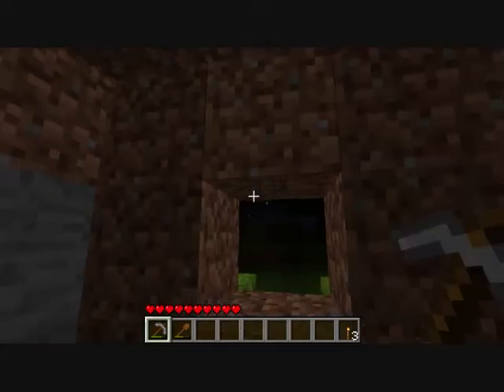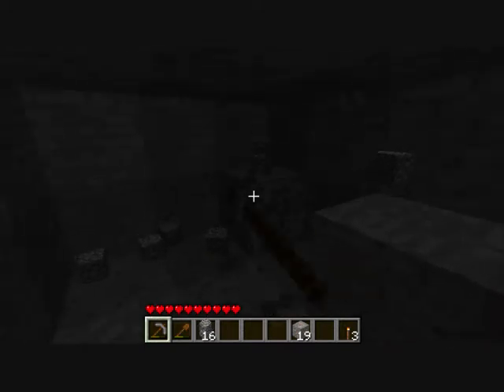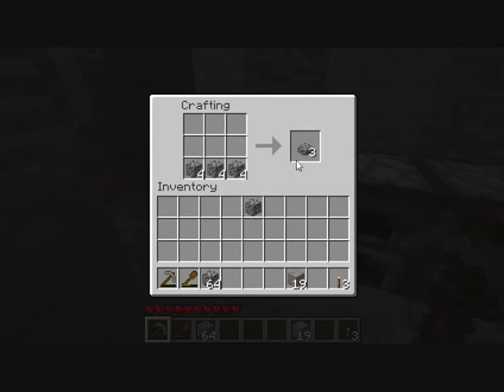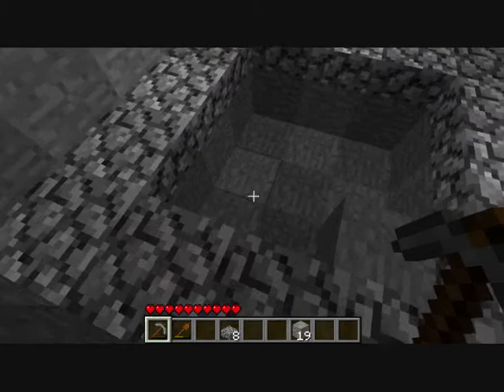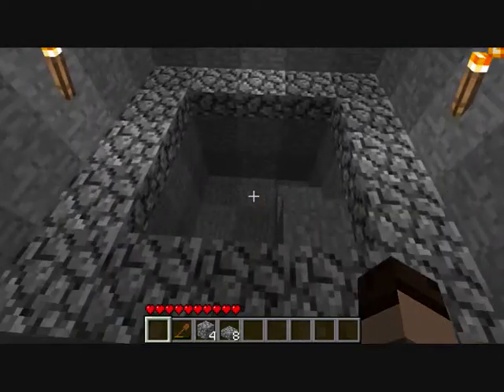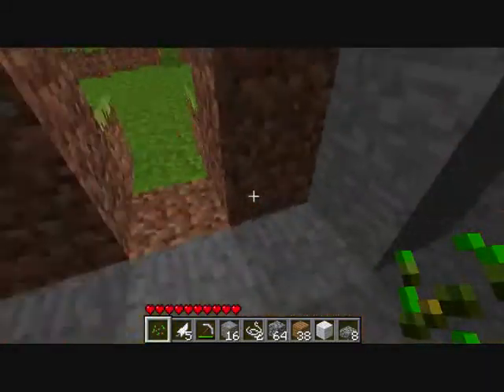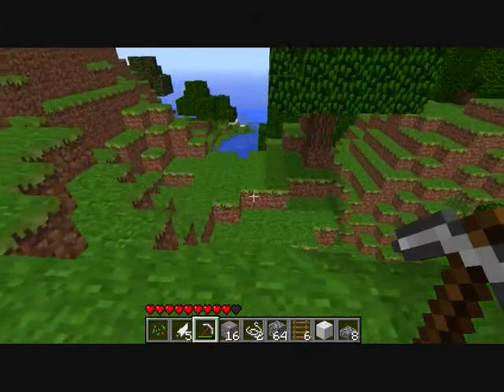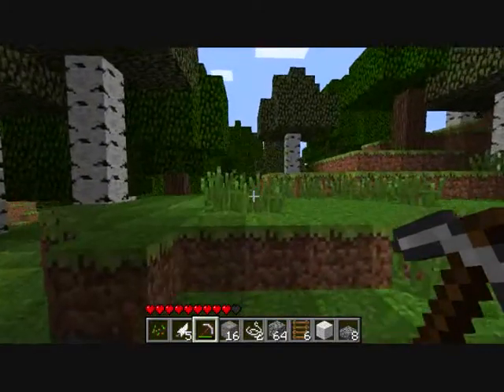let's play minecraft " killer sheep"